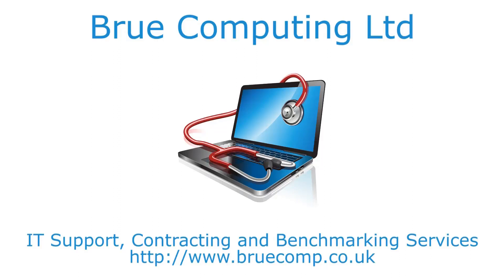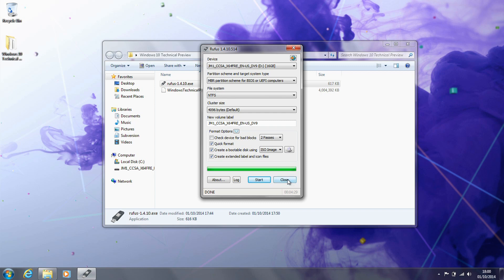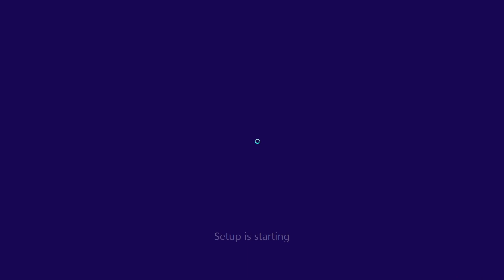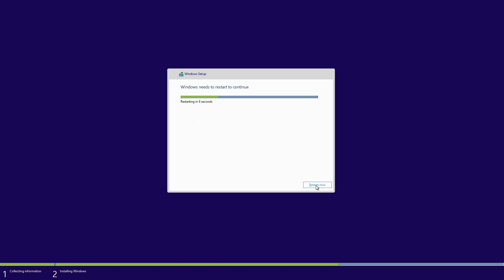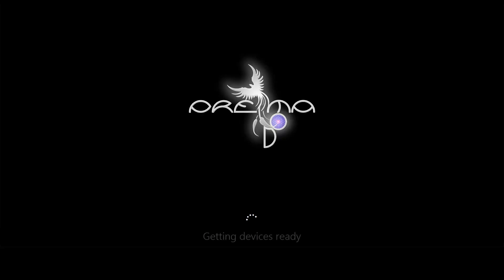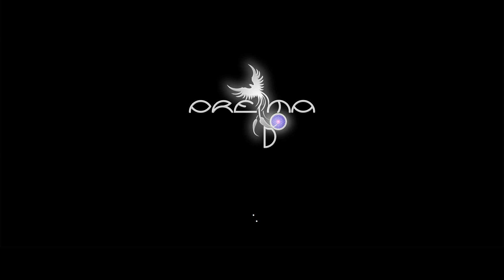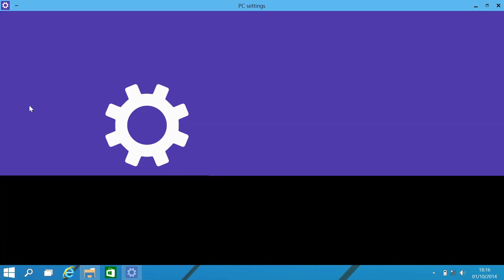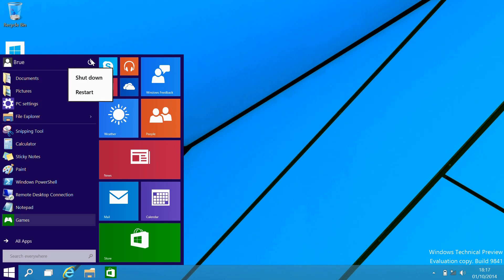Installing Windows 10 - From preparing a USB stick to the Desktop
A first look at installing Windows 10, from creating a bootable USB stick using Rufus all the way through to reaching the desktop and taking a look at the new start menu.

If you want to try the Windows 10 Tech Preview you can download it directly from Microsoft